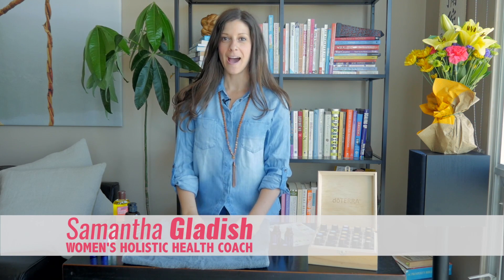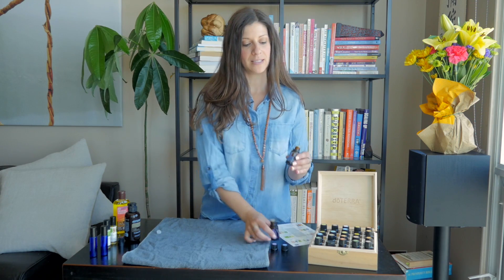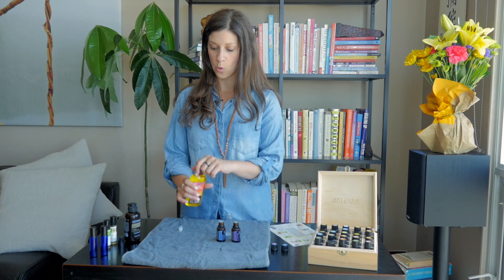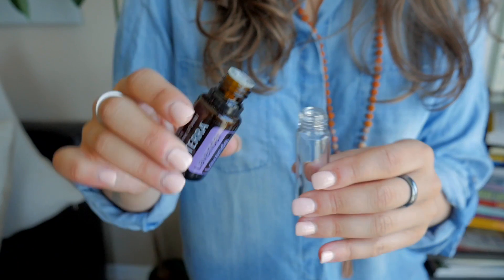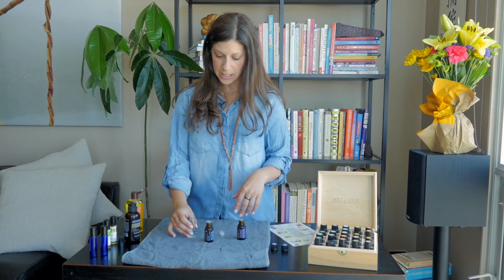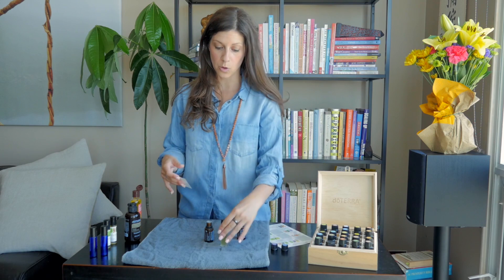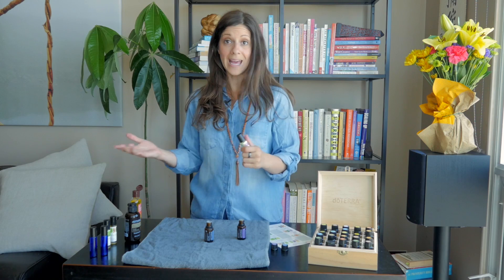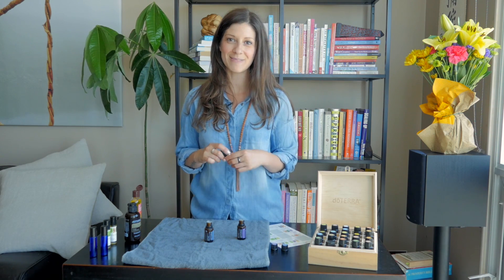Holistic Wellness SHOW - Aching Muscle Blend